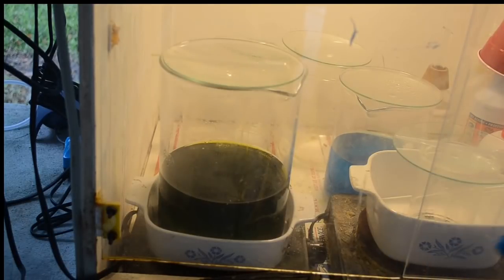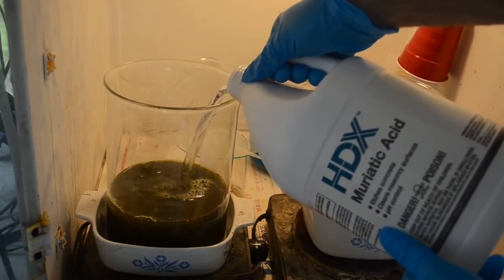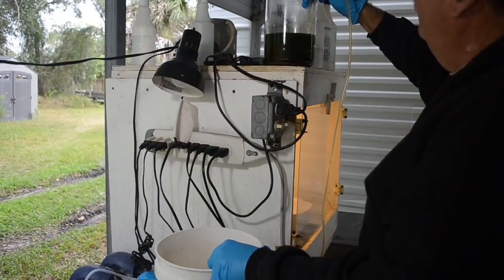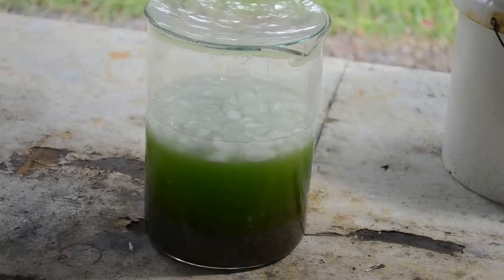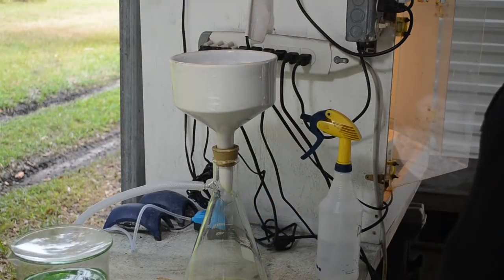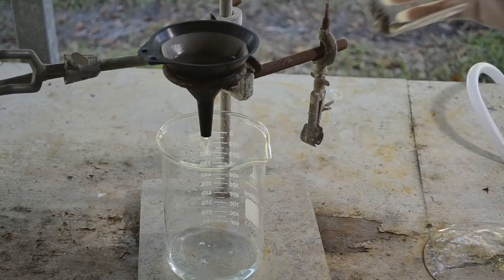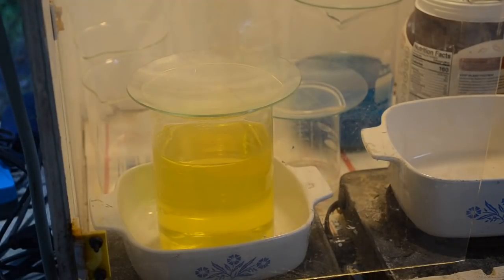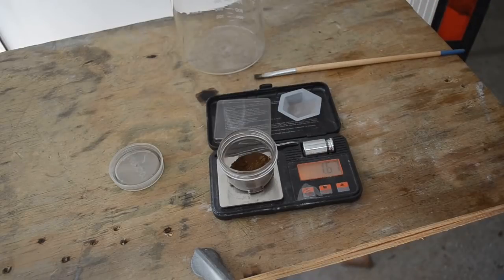Recovering Gold and Silver from IC Chips Bought on Ebay: Part 2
In this video I continue the process of rendering down the pile of IC chips I bought on Ebay to see exactly how much precious meal they contain, and see if I am going to make a profit on them. I am continuing with the BGA RAM chips. for more information.

Equipment used in these videos:
Refining Precious Metal Wastes by C. M Hoke
Hamilton Beach Wave Crusher Blender
3pcs Glass Graduated Beaker Set 500ml, 1000ml, 2000ml
12PK Watch Glasses, 6" (15cm) - Cover Lids for Beakers & Flasks
300PCS 3ML Plastic Transfer Pipettes
AMMEX Clear Vinyl Medical Gloves
Premium Filter Paper, 15cm, Pack of 100
#4-8Kg Clay Graphite Crucible for Silver, Copper, Brass, Aluminum
Galvanized Steel Brake Line Coil, 1/4 x 25

Chemicals used in these videos:
Custom Building Products Sulfamic Acid
Bonide 1-Pound Granules Stump-Out, 4 Pack
Sulfuric Acid Drain Opener, 32 fl oz (2)
Tin Shot (1 Pound | 99.9+% Pure) Raw Tin Metal by MS MetalShipper
Easy Peasy Urea Fertilizer